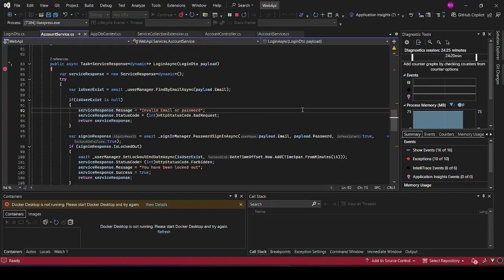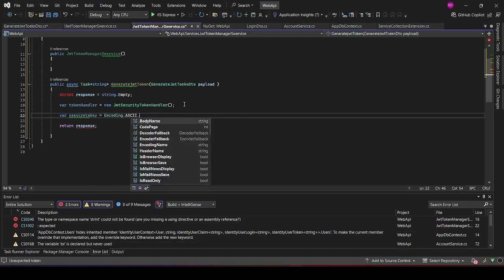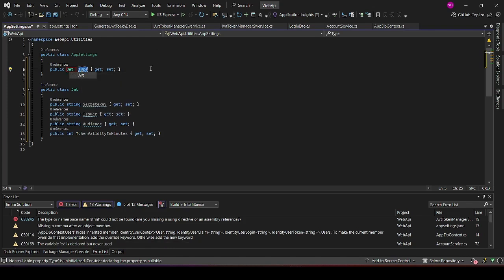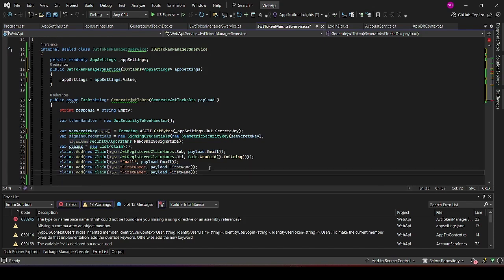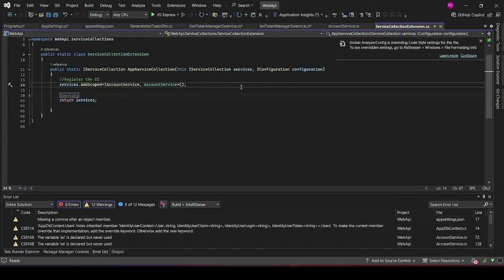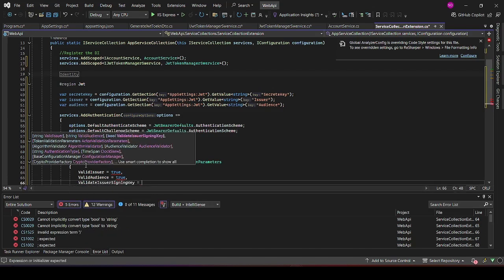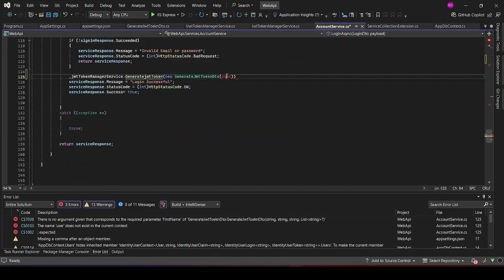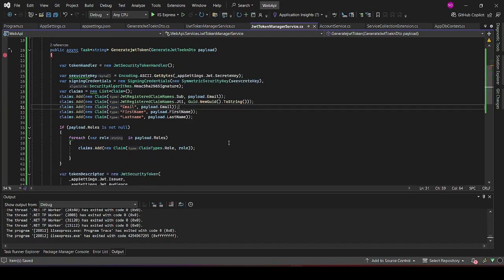Mastering Api Development with .Net (Api Development Demystified) Part 3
Are you interested in mastering API design?
Join us as we delve into practical demonstrations and guide you through the process step by step!